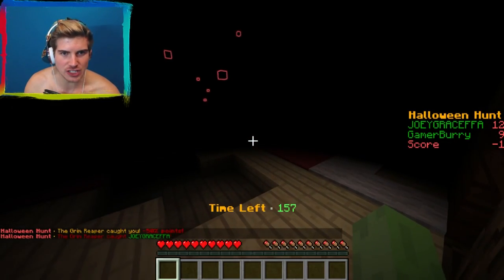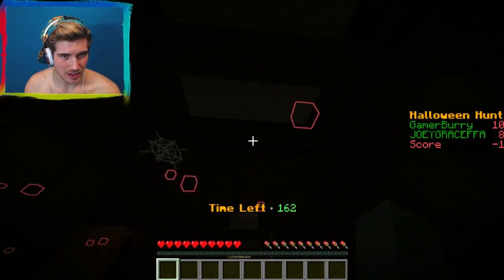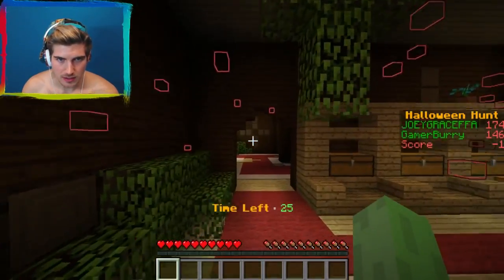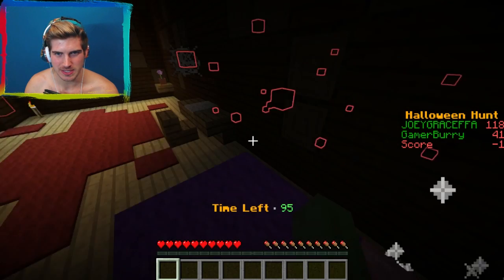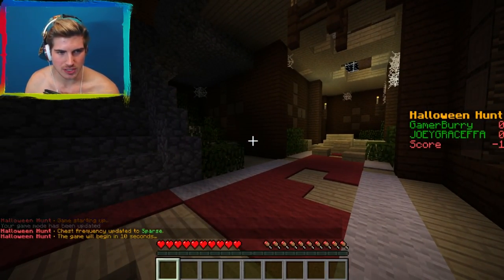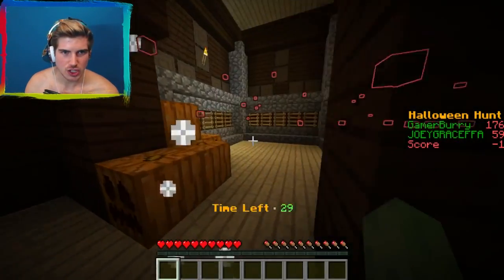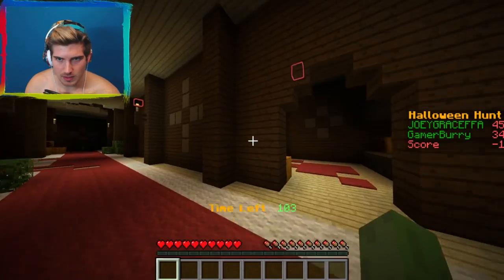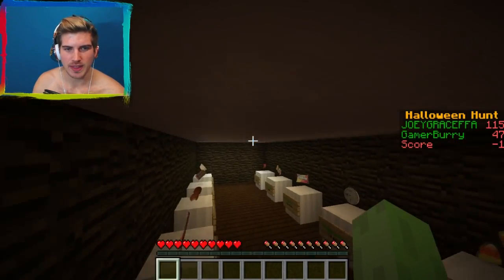STUCK IN A HAUNTED HOUSE! | Minecraft Halloween Hunt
I play the Minecraft Halloween Hunt with Meghan!